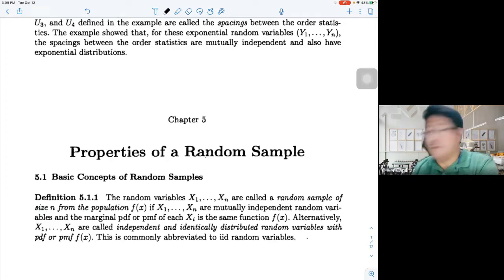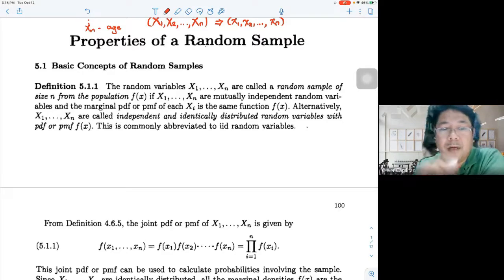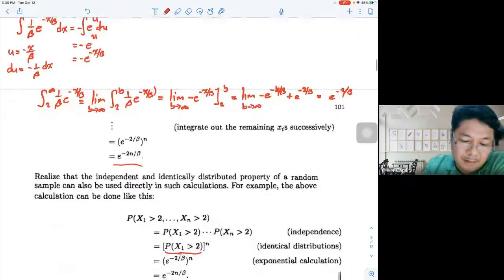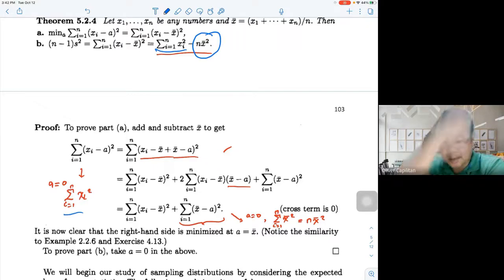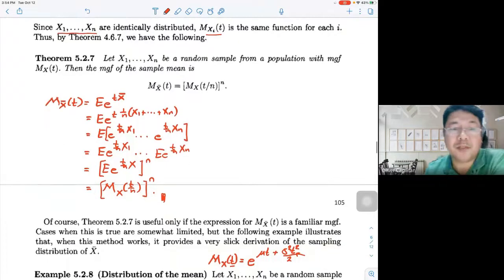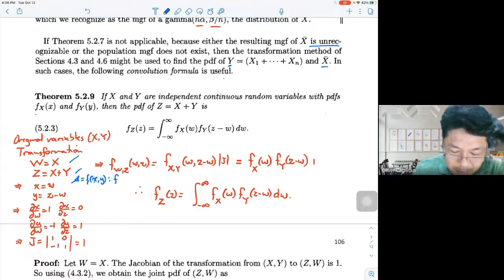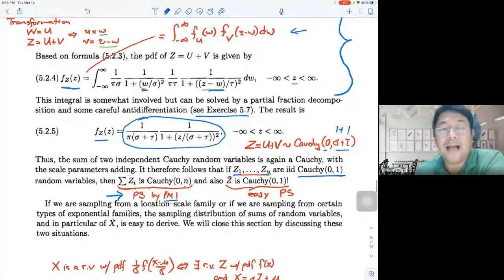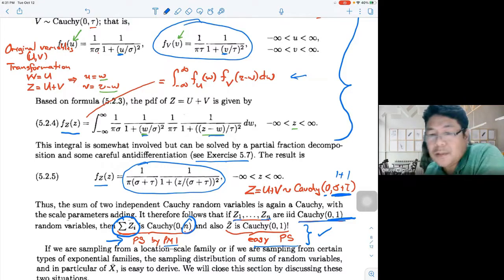STAT 331 10 12 21